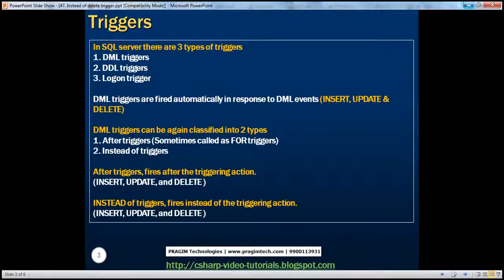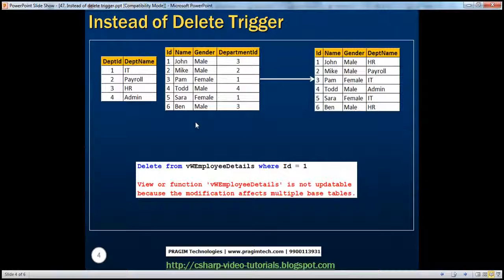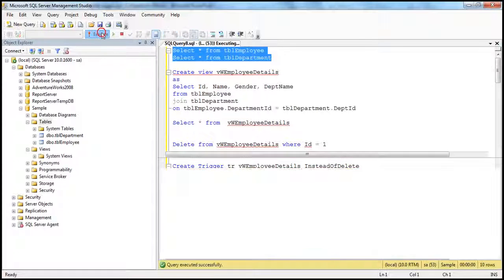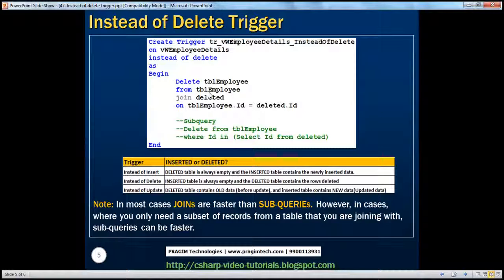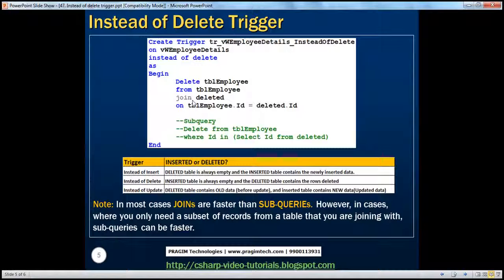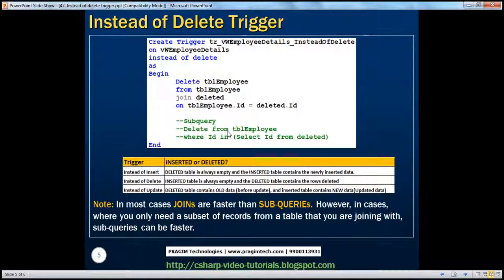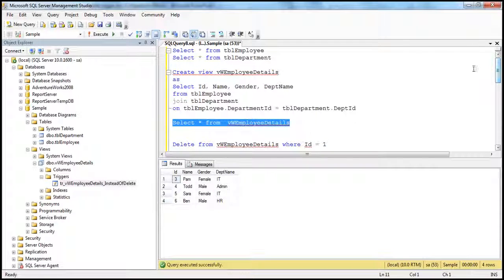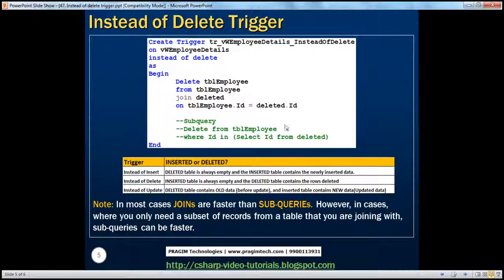Instead of delete triggers in sql server Part 47 avi